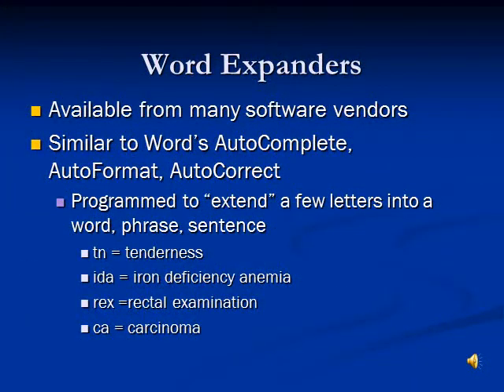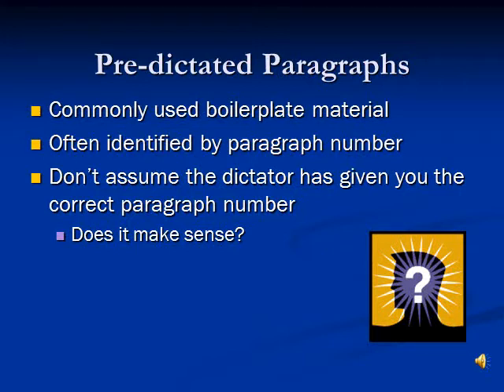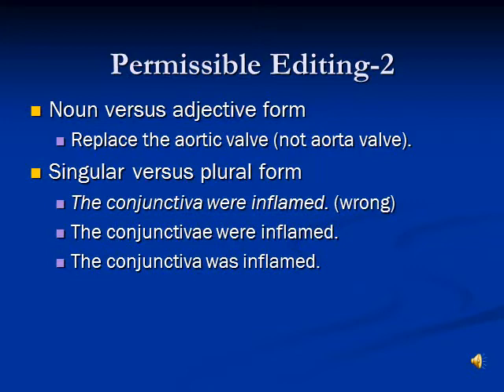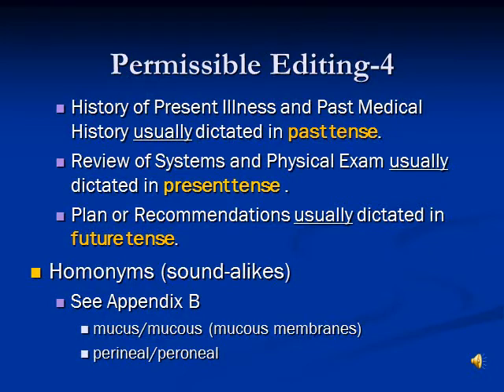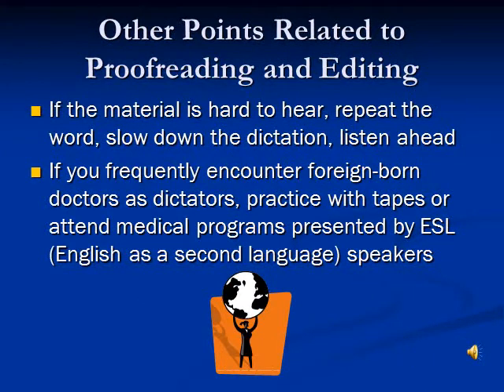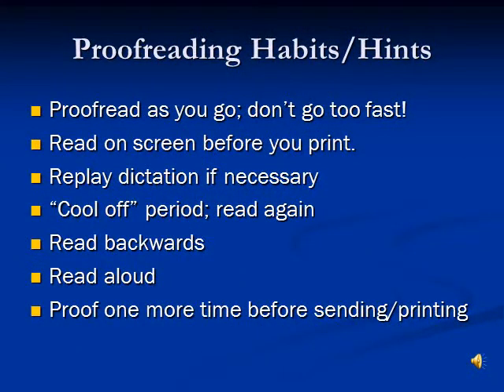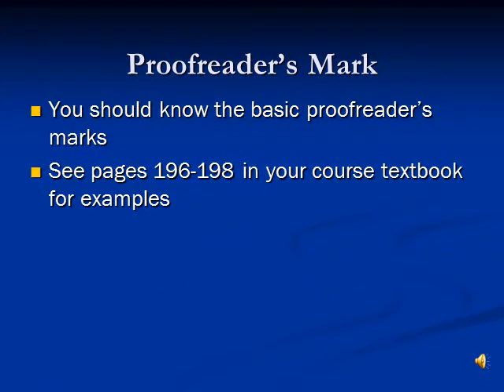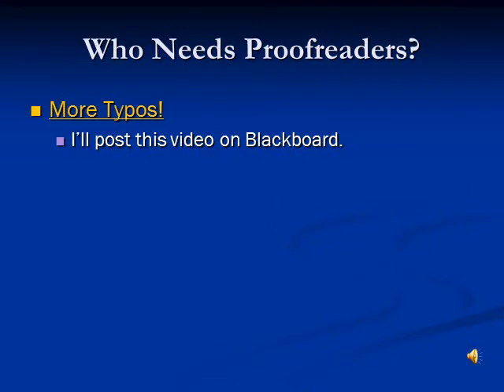Chapter 7: Quality Assurance Proofreading (part 2)